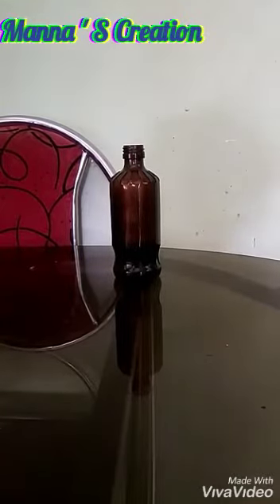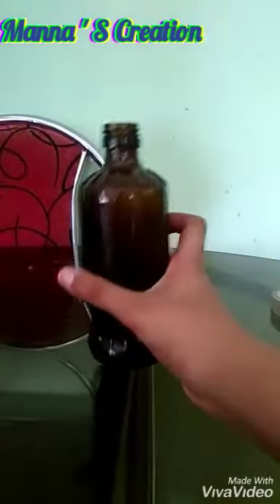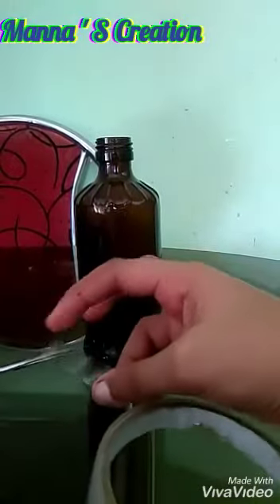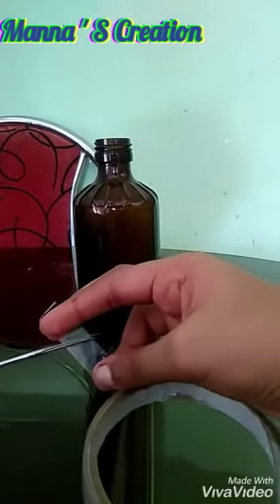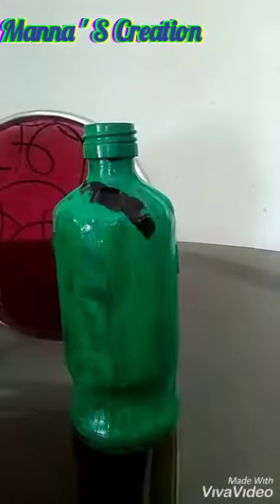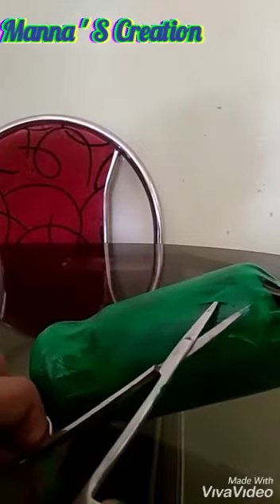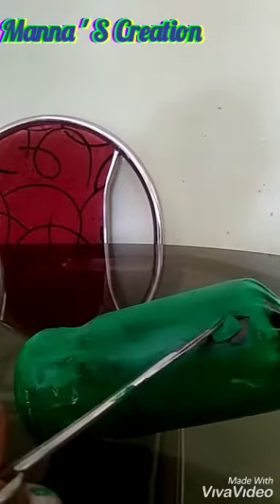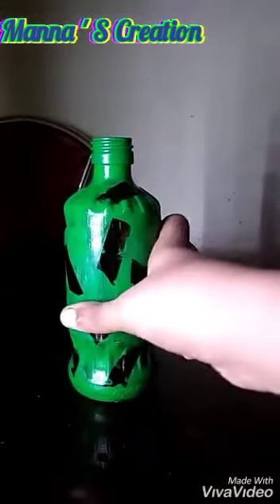18 November 2020